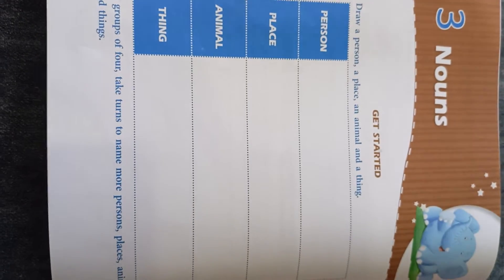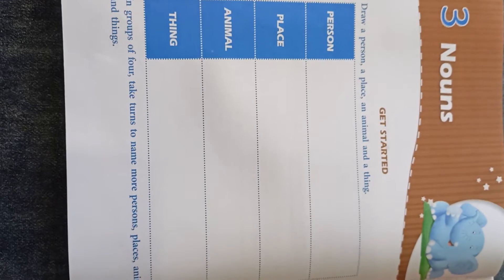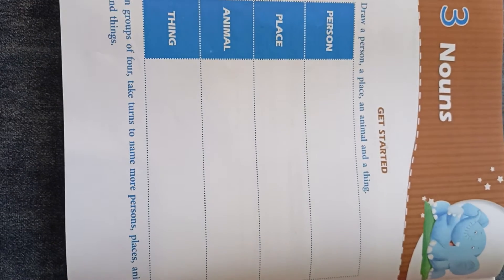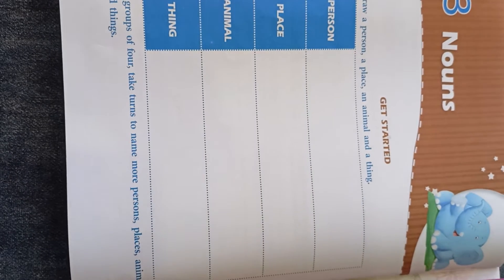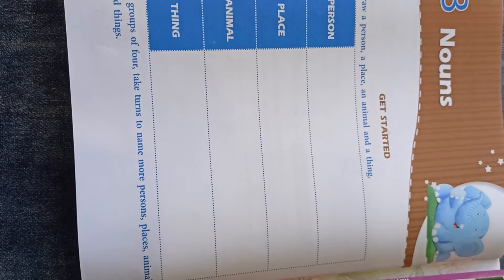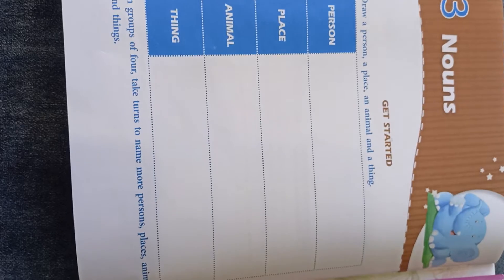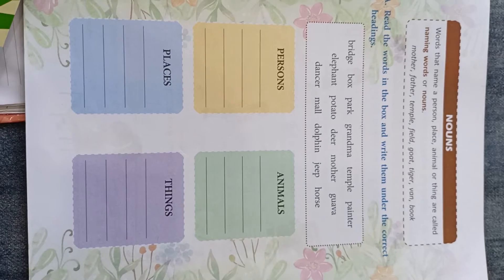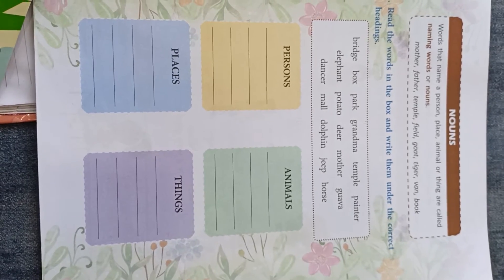Class 2 B Eng Gr